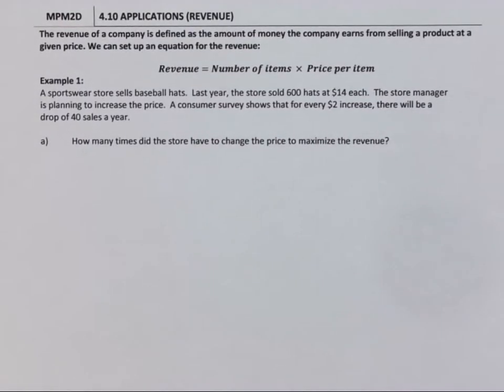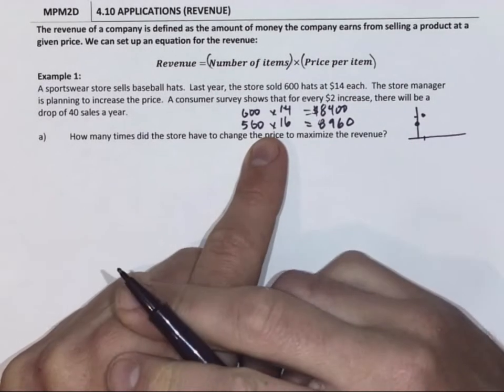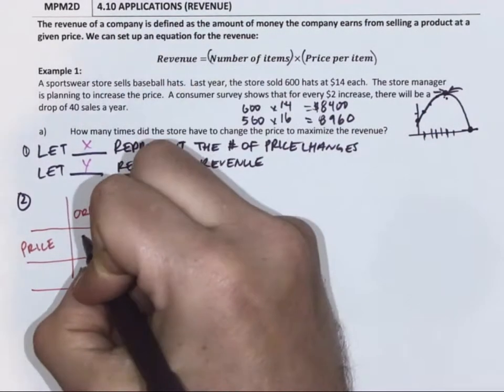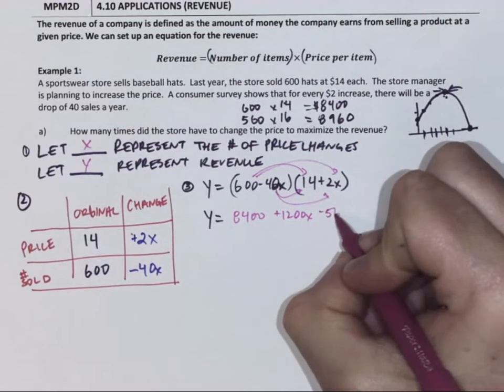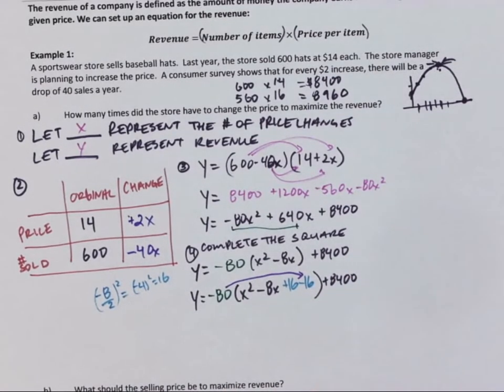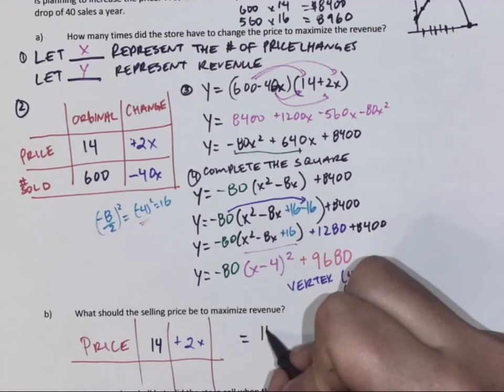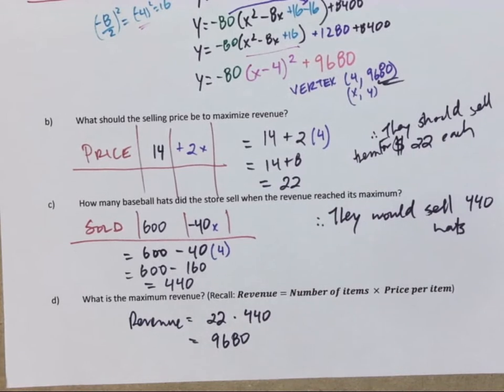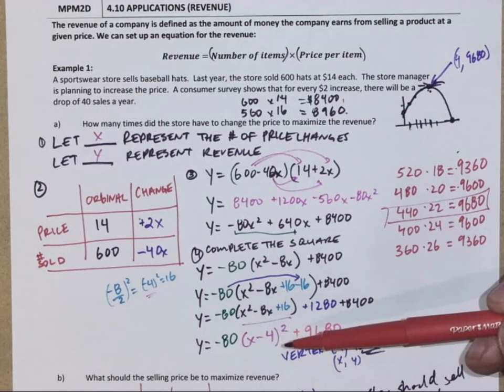4 10 Applciations Revenue